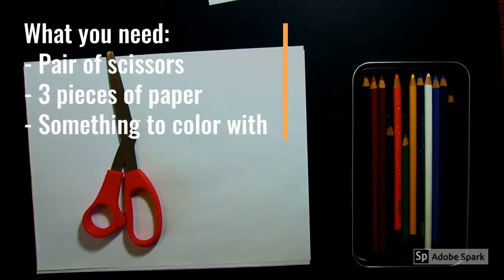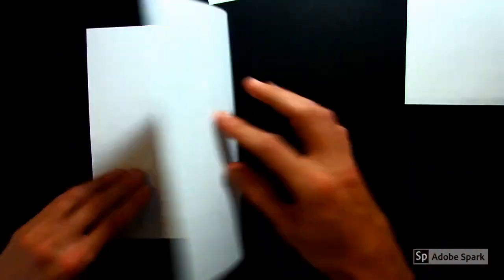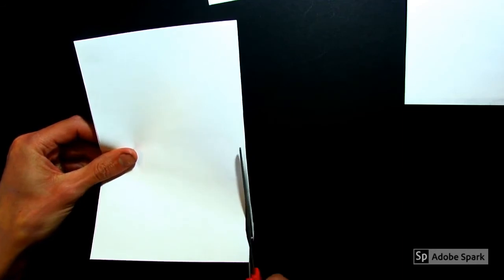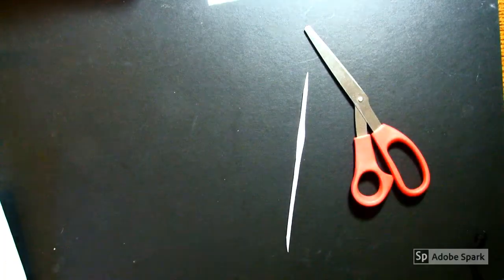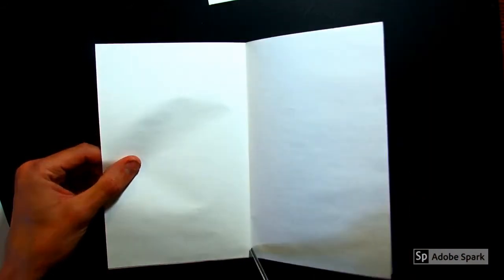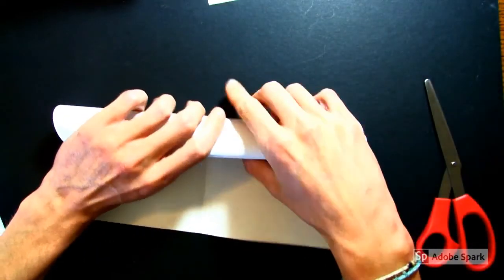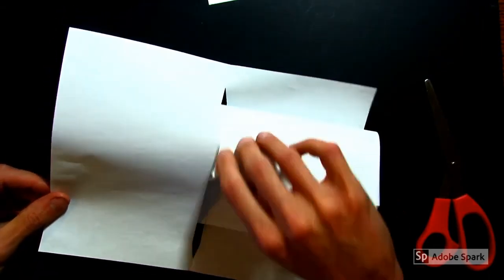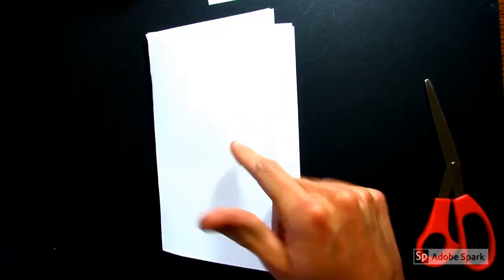Comic Book Tutorial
This video aligns with VIL Smart Solutions Base Camp. Students learn how to create their own 6-page comic book.